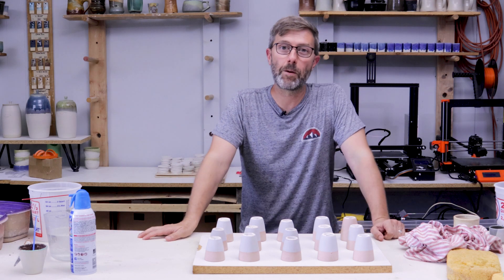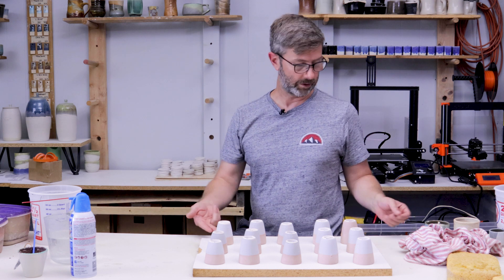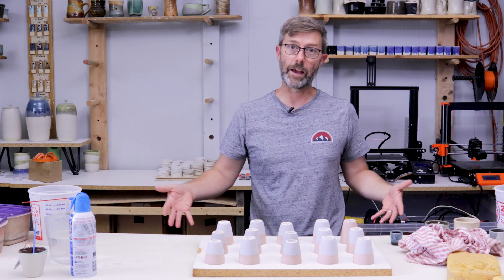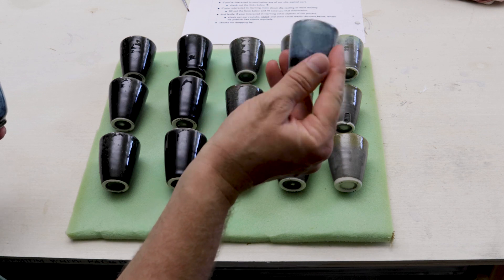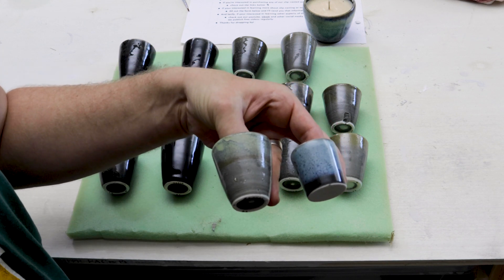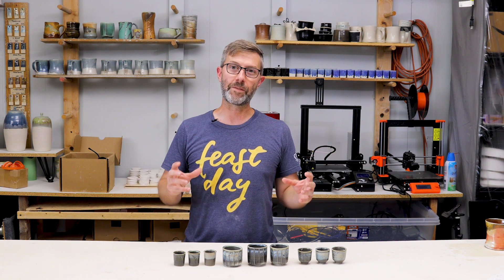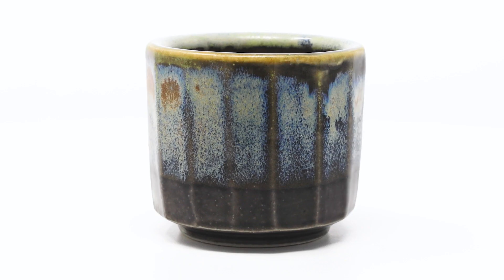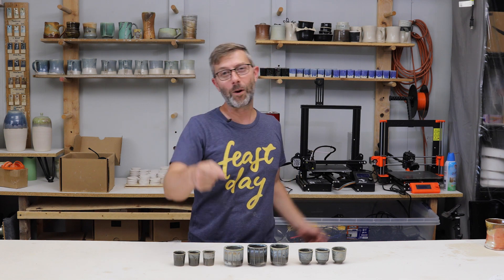My favorite Ceramic Glaze Combination (after over a year of searching!)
After over a year of testing this ceramic glaze combination, I've FINALLY found what I've been looking for.  Universe Juice is a combination of a glossy black base glaze with a thick cover glaze that looks like stars across the night sky on a new moon.  I love this glaze.